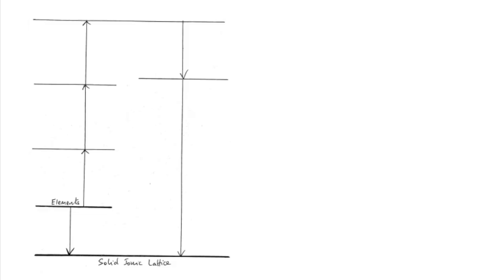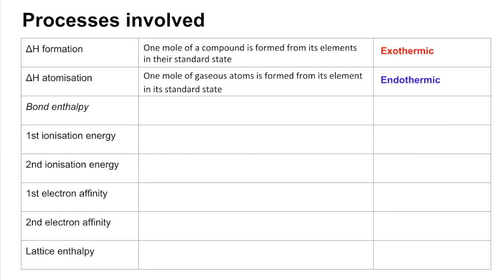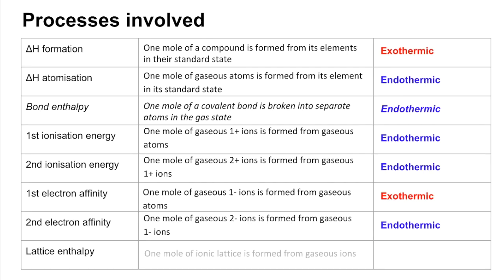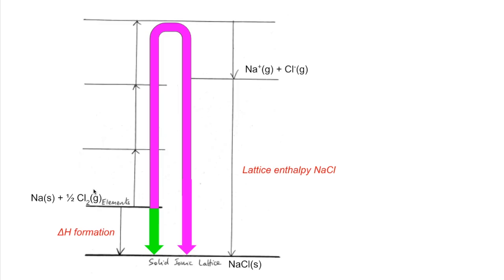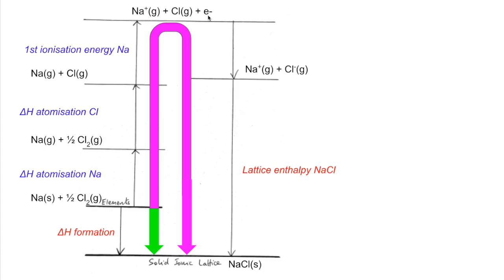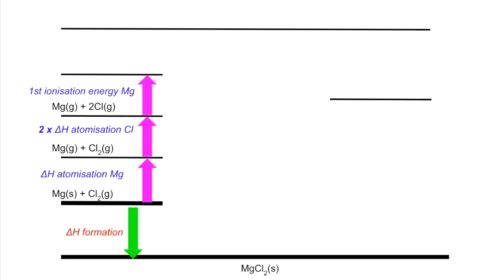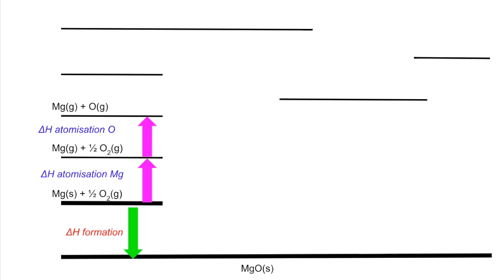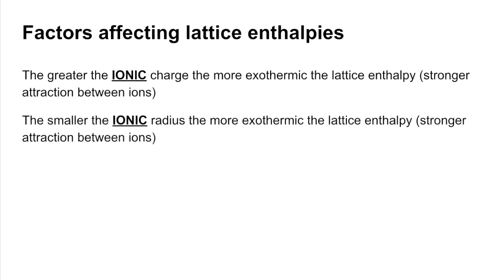Quick Revision - Born-Haber Cycles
Quick blast through the essentials of Born-Haber cycles followed by a look at those for sodium chloride, magnesium chloride and magnesium oxide.